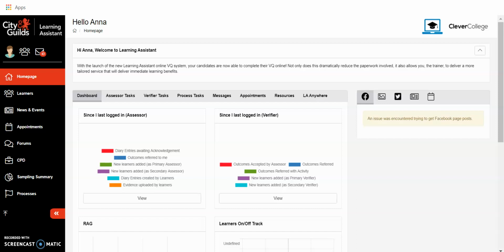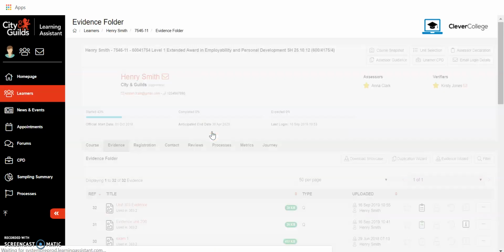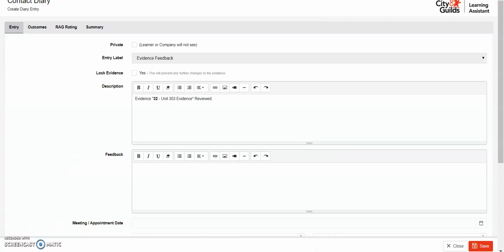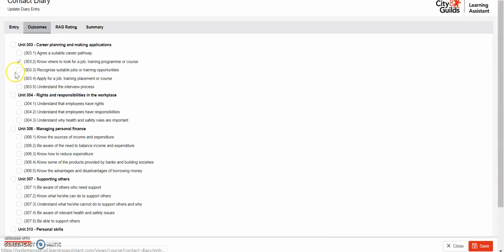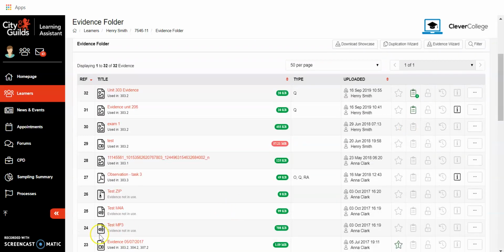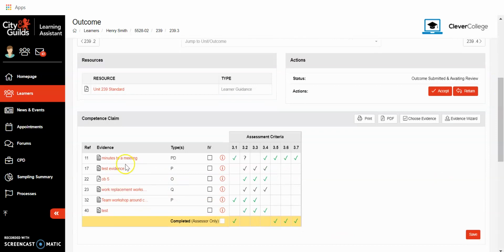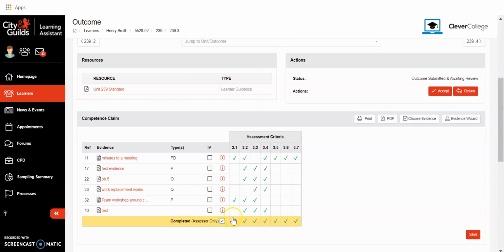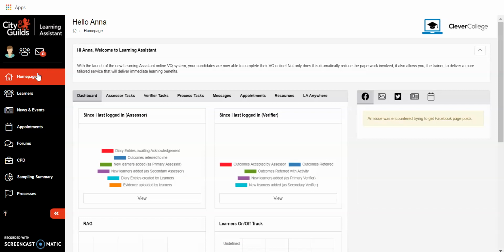Assessment process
Assessing